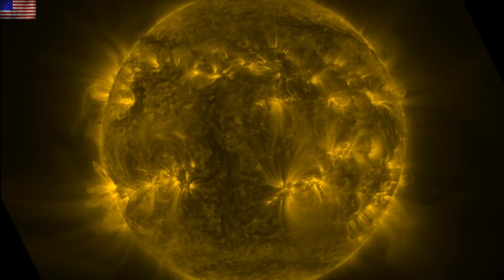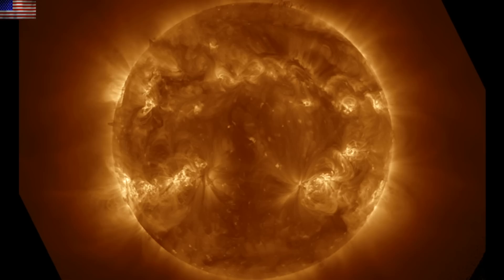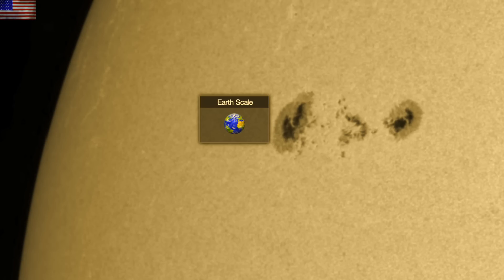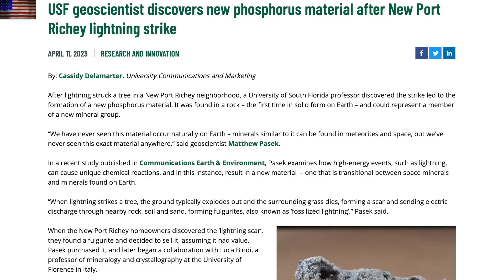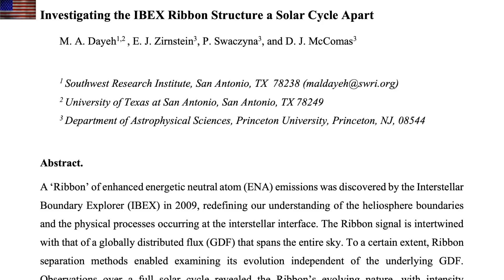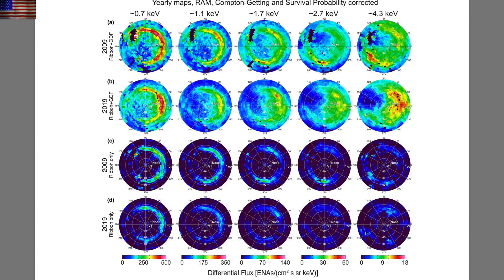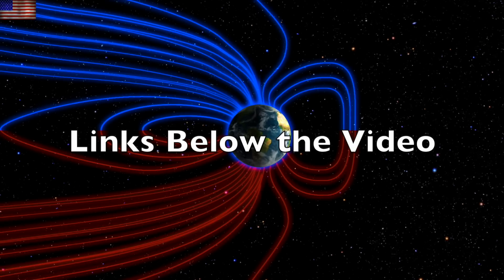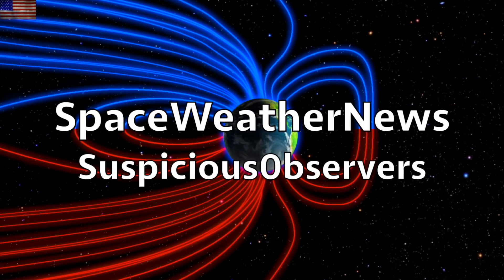Solar Flares, Galactic Impact Evidence, Lightning | S0 News Apr.15.2023